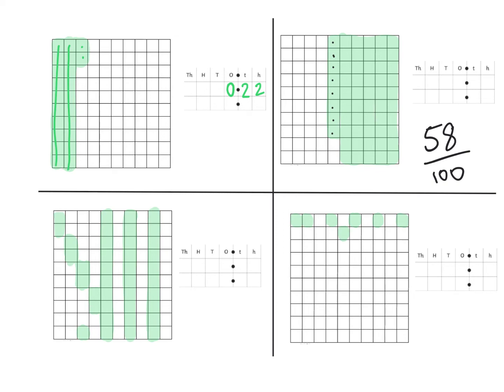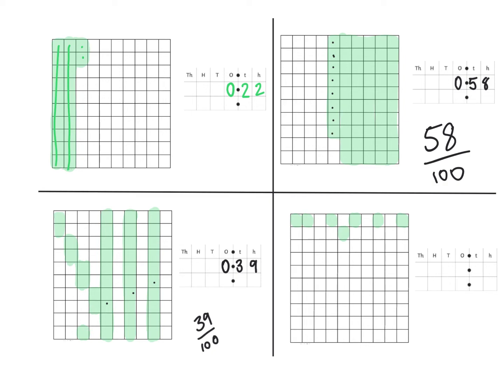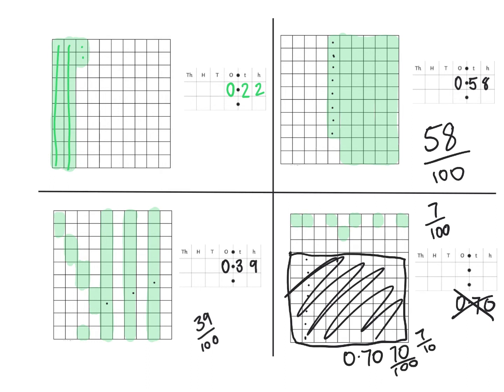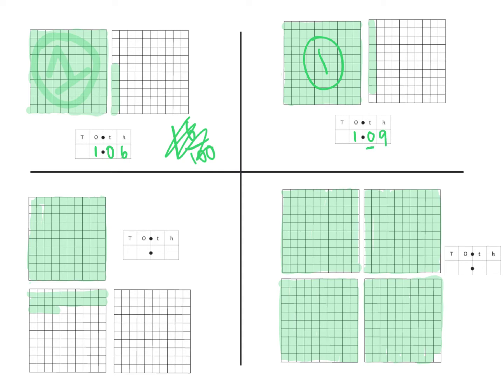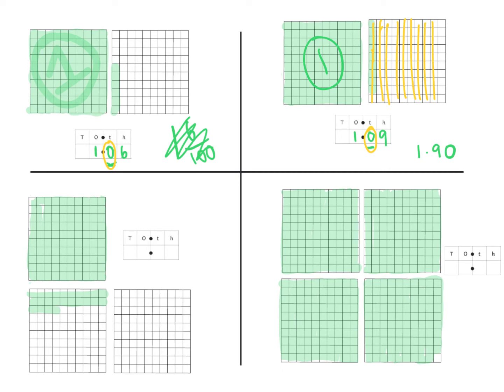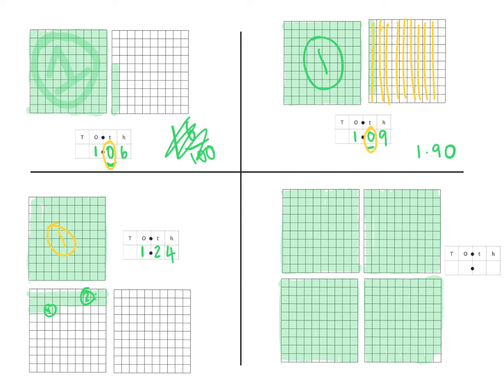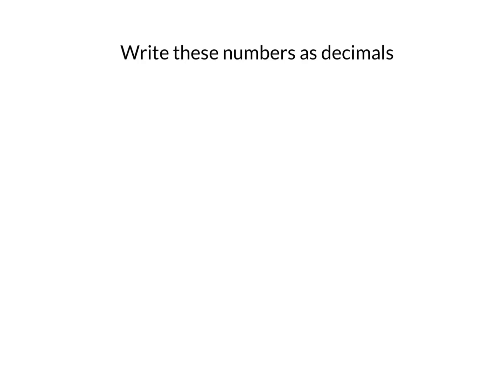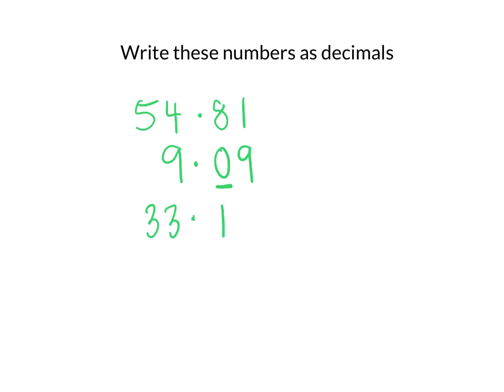100ths Activity copy